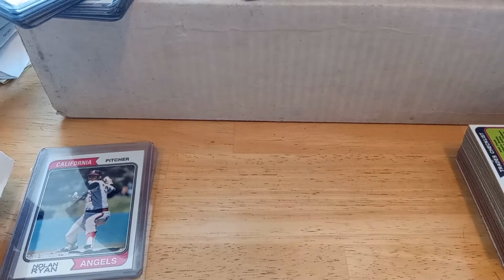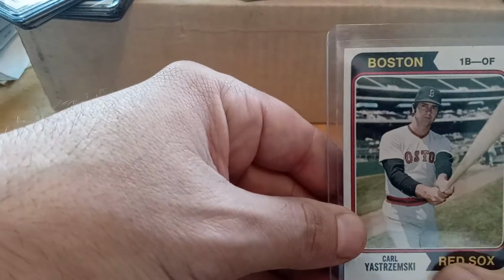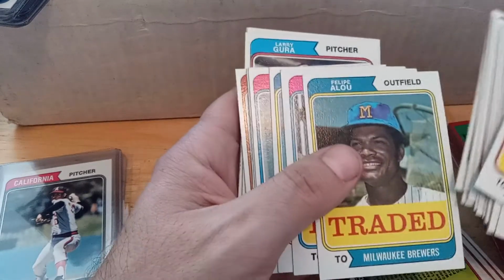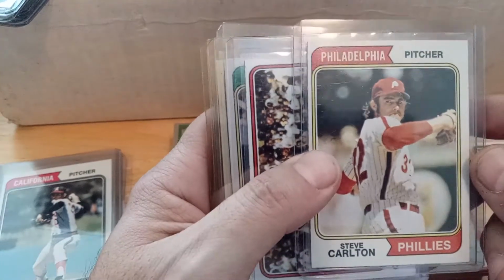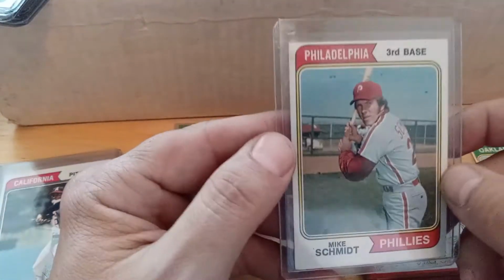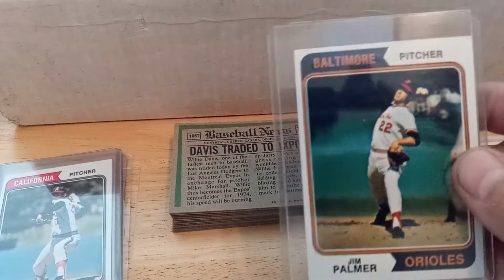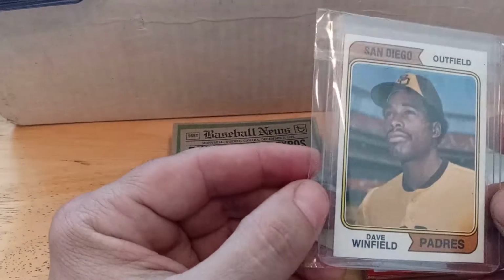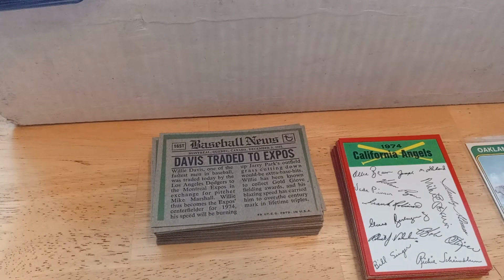WOW! A truly affordable vintage baseball card set? 1974 Topps!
This video will take you through one of the more affordable vintage baseball card sets and the loads of Hall of Famers that make up this beautiful set.
It also describes the checklist subset, and the first Topps Traded baseball set that I am aware of.
It also details how I used my large Canadian purchase to upgrade this stunning set.
If you would like to see the video on my large Canadian Topps Baseball set purchase visit the following